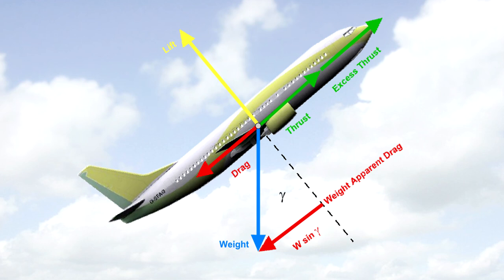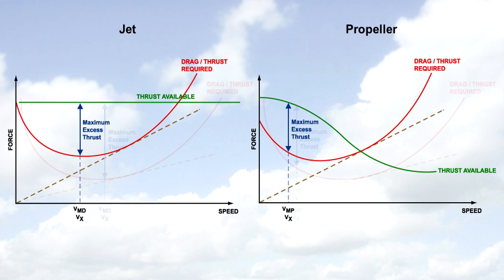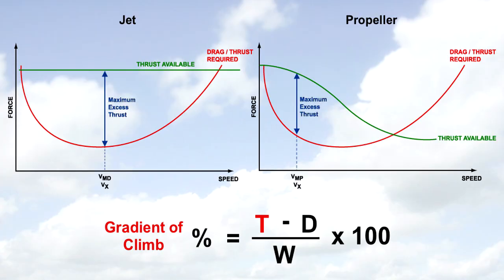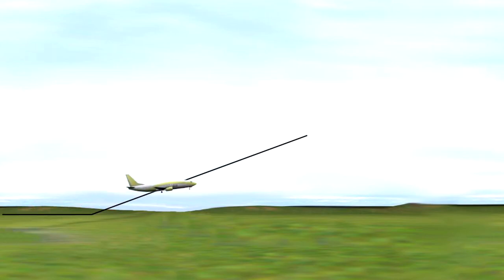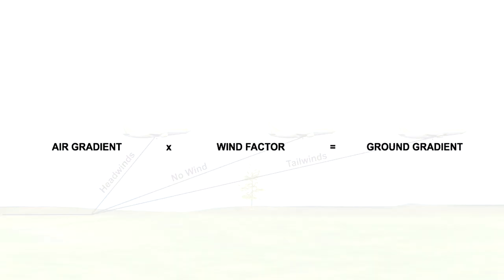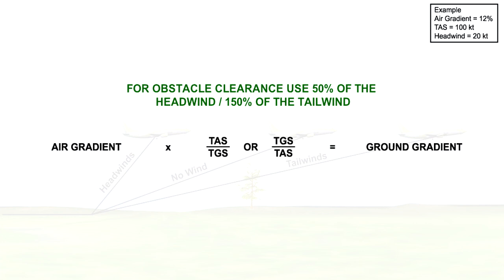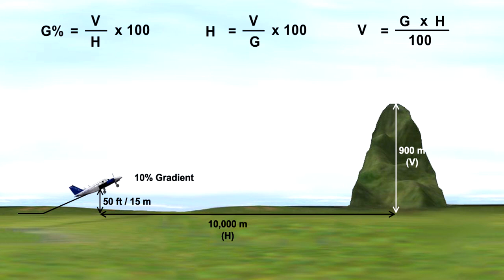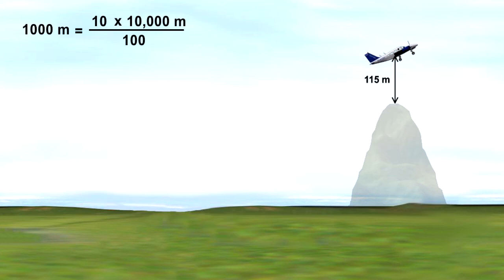ATPL Performance 032 - Ep.10: General Principles - Climb Part 2 | ATPL Training | ATPL Exams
Welcome back to ATPLation! ✈️ In this tenth episode of our ATPL Performance series, we continue our deep dive into climb performance by focusing on the regulatory climb segments for Performance Class A aircraft. These climb segments define the structure of the takeoff flight path and are critical for ensuring obstacle clearance, especially after engine failure. This episode is a must-watch for both ATPL exam preparation and safe operational planning. ✅

📌 What you'll learn in this episode:

🛫 Climb Segments Overview – Performance Class A
After liftoff, the takeoff flight path is divided into four distinct climb segments, each with specific requirements and aircraft configurations:

1️⃣ First Segment

Starts at liftoff and ends when landing gear is fully retracted

Aircraft is accelerating with gear down and takeoff power

Climb gradient requirement: none, but must maintain a positive climb

2️⃣ Second Segment

Begins after gear retraction and ends at 400 feet above the runway

Aircraft is configured clean (gear up, takeoff flap setting) and climbs at V2

Climb gradient requirements:

2.4% for two-engine aircraft

2.7% for three-engine aircraft

3.0% for four-engine aircraft

Most critical segment in case of engine failure

3️⃣ Third Segment

Begins at 400 feet and includes acceleration and configuration change

Aircraft accelerates from V2 to final segment speed while cleaning up flaps

No climb gradient requirement, but altitude must be maintained during acceleration

4️⃣ Final Segment

Begins when acceleration is complete and flaps are fully retracted

Climb continues to minimum en-route altitude (MEA)

Climb gradient requirement: at least 1.2% with one engine inoperative

⚖️ Net vs Gross Flight Paths
Gross flight path = aircraft capability under test conditions

Net flight path = gross path minus regulatory safety margins

Net performance is used to ensure obstacle clearance and is required by law for dispatch

📊 Chart Interpretation and Practical Use
Learn how to:

Identify each climb segment on performance graphs

Apply the correct speed and configuration in each phase

Use climb performance charts in line with regulatory expectations

🧠 ATPL Exam Tips – Climb Part 2
Memorize all climb segment definitions and height limits

Know which segment has the highest gradient requirement (second segment)

Understand the speed and configuration required for each segment

Expect questions on engine-out climb performance and obstacle clearance

🎯 Why this episode matters:
✔️ Critical for safe departure planning and legal compliance
✔️ Commonly tested in ATPL exams, especially in performance scenarios
✔️ Helps you understand how aircraft climb profiles are structured after takeoff

🚀 Whether you're studying for the EASA, FAA, or ICAO ATPL exams, or training to operate in performance-limited environments, this episode gives you the precision and confidence to plan and fly safe climbouts.